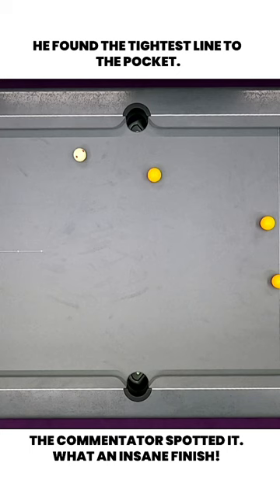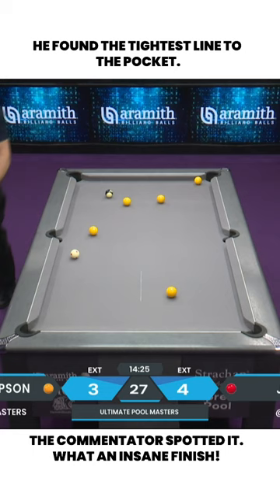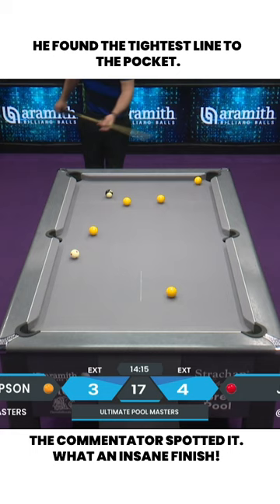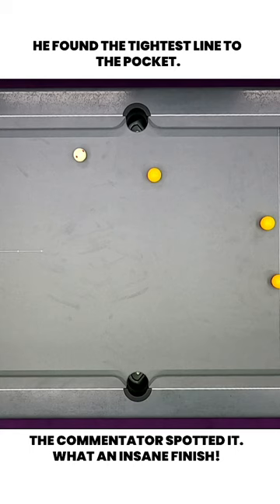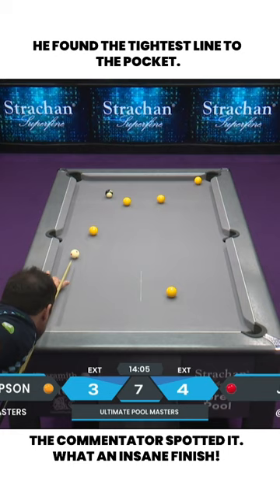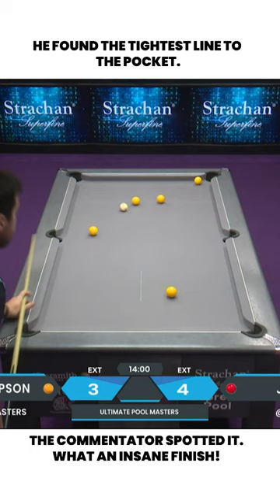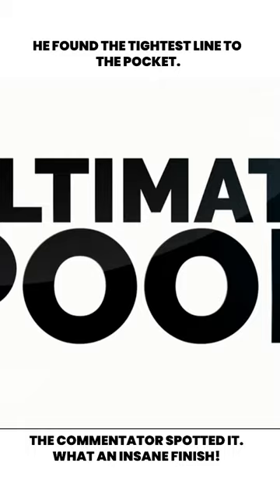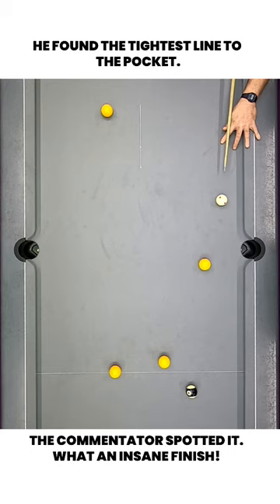John Roe found a gap his opponent never saw 👀billiards